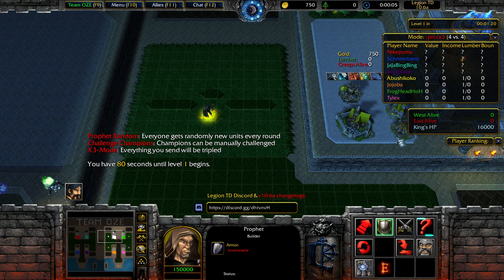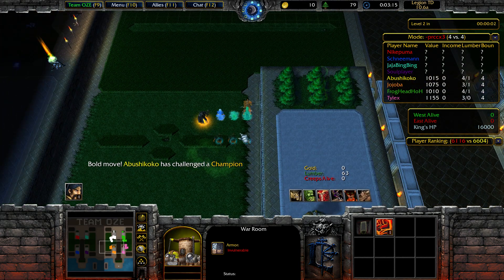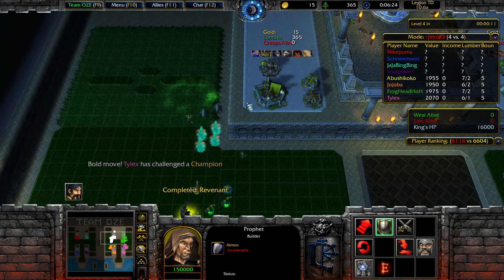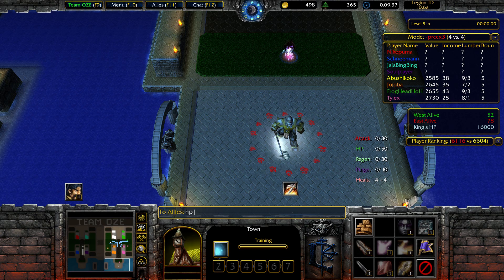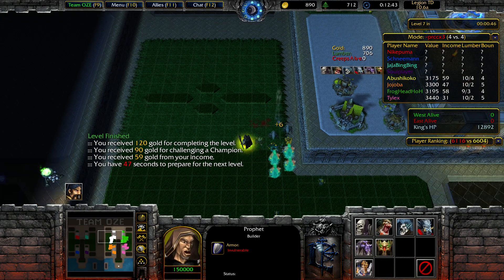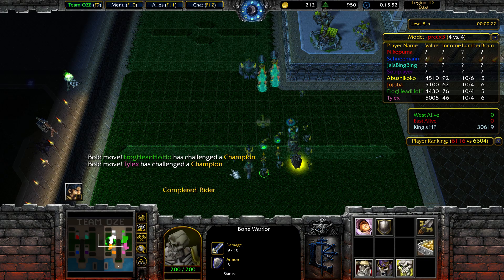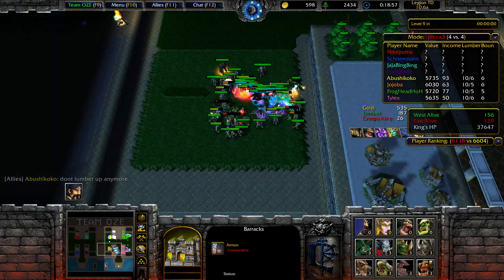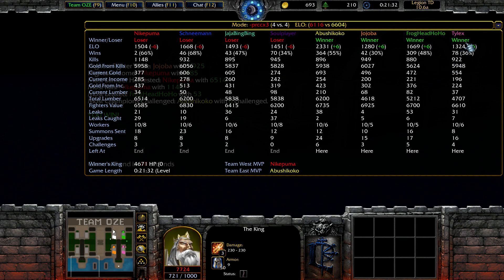Whose king dies first? | Legion TD #14 | Warcraft III: Reforged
Mode -prccx3